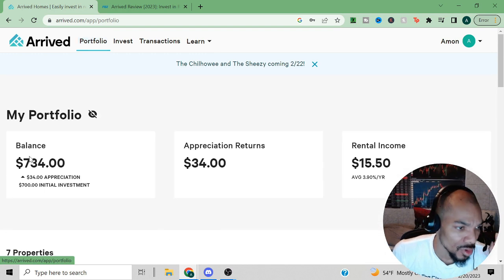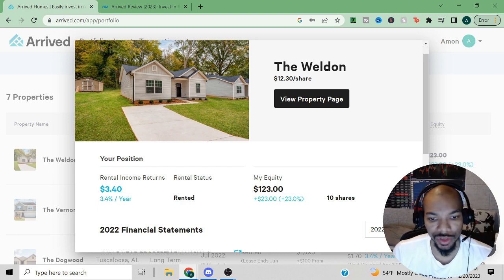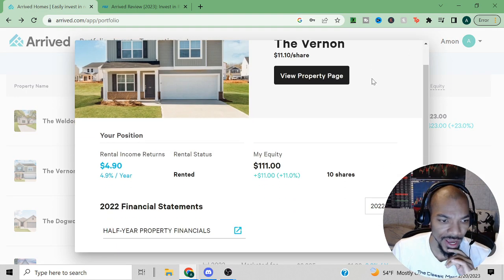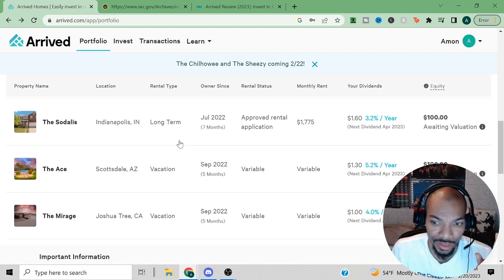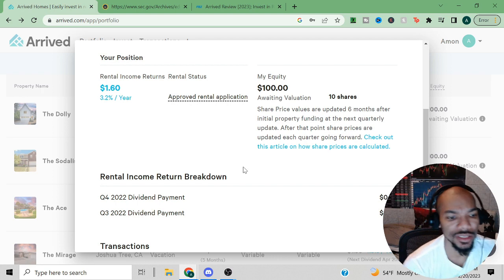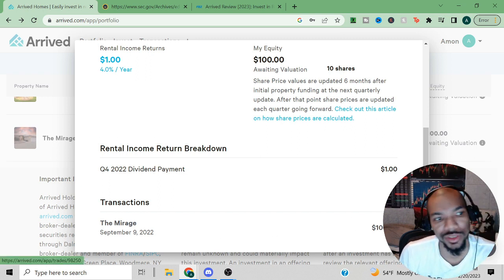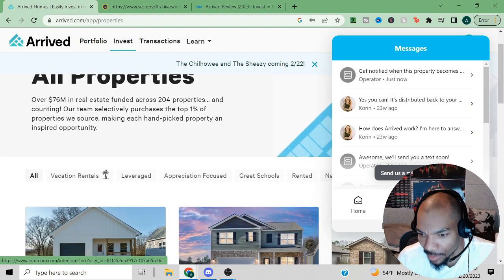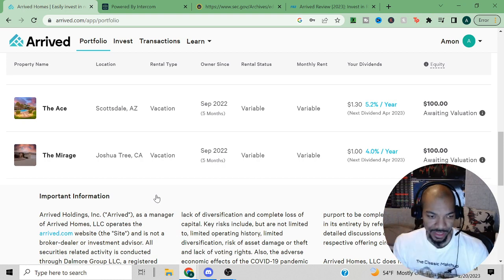My Arrived Real Estate Portfolio Update | (Arrived Review 2023)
By: Dow's Stock Talk
In the video, I will be over my arrived homes real estate portfolio. I will be giving you my most recent updates in regards to the real estate platform and sharing what I think about the platform up until tis point

Arrived Homes is a platform for investing in shares of rental homes starting from $100. Buy shares of rental homes, earn passive income

Arrived Homes lets you invest in fractional shares of rental homes with as little as $100, and the platform is open to both accredited investors and non-accredited investors. In other words, you can utilize its services even if you don't have a minimum networth of $1 million or make $200,000 per year ($300,000 for couples).

M1 Finance(Free)
Like Custom Investing and Finance T shirts. This is for all big investing fans! Check out the store